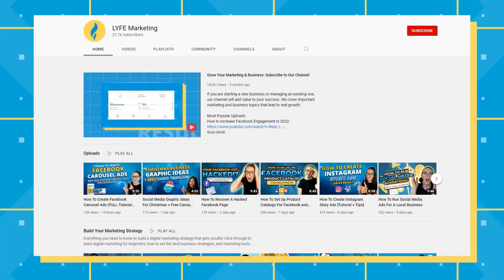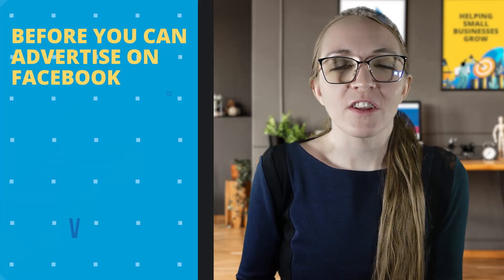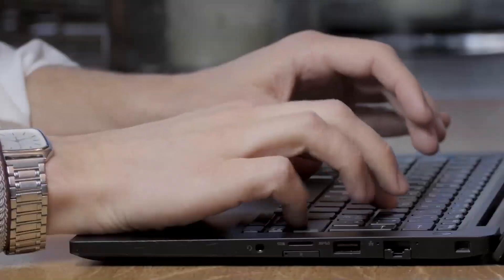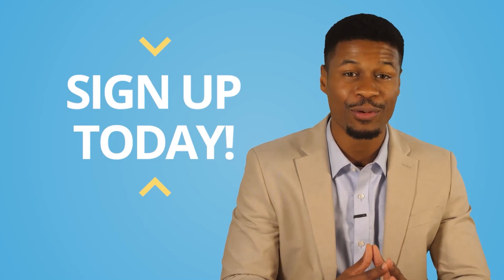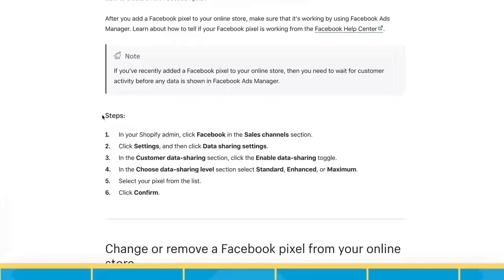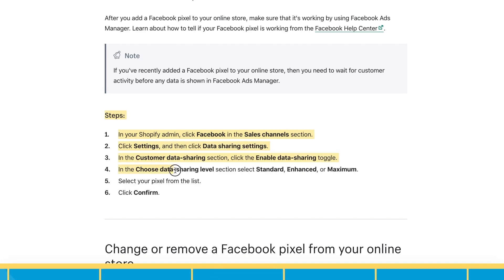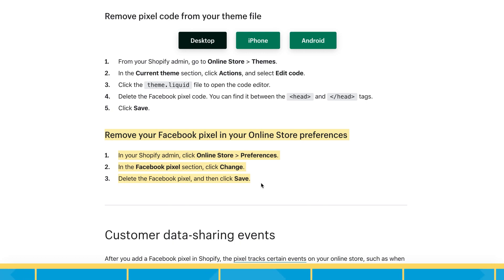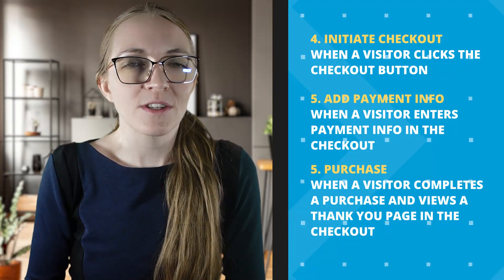The 2025 Guide To Facebook Shopify Ads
Creating Facebook Shopify ads doesn't have to be hard. In this video, we are going over all the necessary steps so that you can run high-converting ads for your business!

Connecting your Shopify store to your Facebook Business Manager so that you can run high-converting ads doesn’t have to be hard.

In fact, we’ve got all the necessary steps in running Facebook Shopify ads collected right here in today’s video.

Let’s get your Shopify store ready to advertise!

As more and more people start their own businesses...

...social networks and third-party platforms are making it easier than ever to set up and launch your own business.

If you’re one of the 4.4 million people who started a business in 2020, one of the 500,000 people who started a business back in January...

...or someone who’s started a business since then, you need digital marketing in your life.

For all our Shopify store owners, let’s get started!

Video Outline
Intro (0:00)
What is Shopify and Why Should You Use It (0:55)
Before You Can Advertise on Facebook (1:25)
Install and Setup the Facebook Sales Channel (2:19)
Verify Your Shopify Domain (7:06)
How to Add a Domain on Facebook (7:53)

// LYFE Marketing